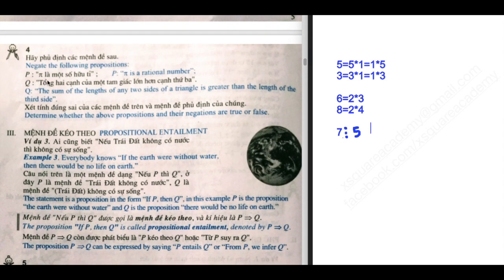Đại số 10, Chương 1, Bài 1, Phần II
ALGEBRA 10  CHAPTER I : PROPOSITIONS. SETS   LESSON 1:  PROPOSITIONS  II. THE NEGATION OF A PROPOSITION

ĐẠI SỐ 10  CHƯƠNG I : MỆNH ĐỀ. TẬP HỢP   BÀI 1: MỆNH ĐỀ   II. PHỦ ĐỊNH CỦA MỘT MỆNH ĐỀ